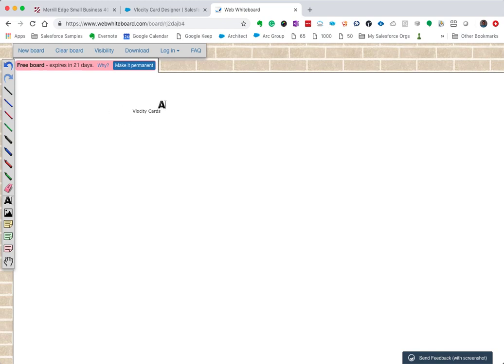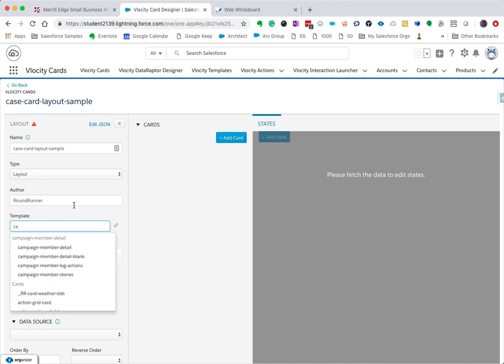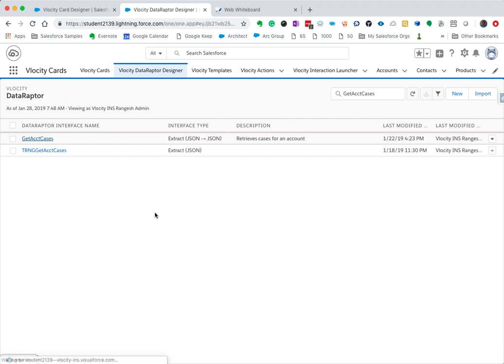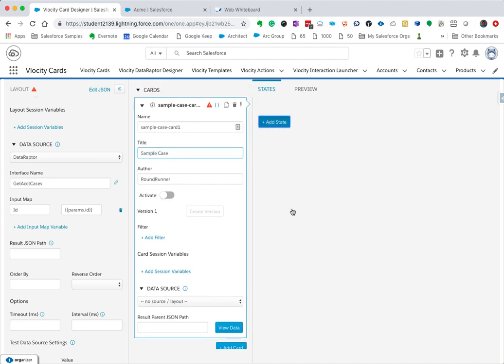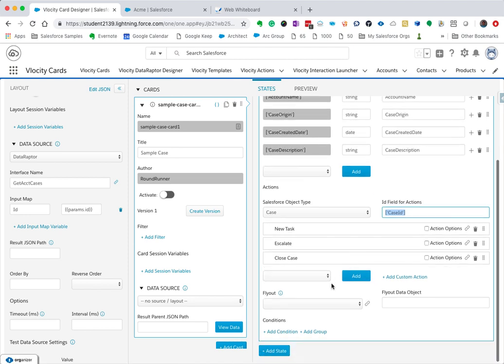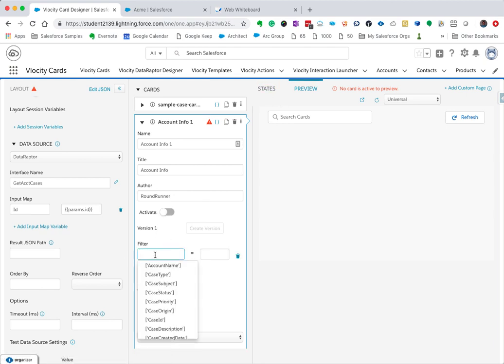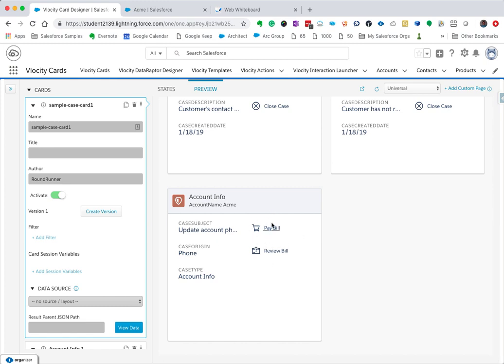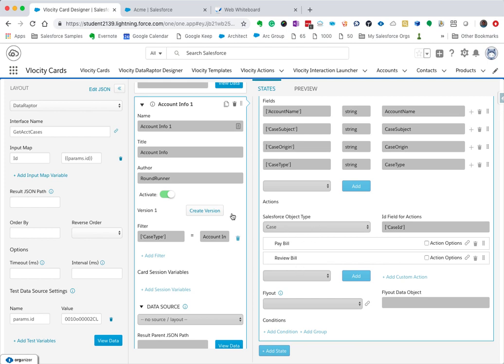Vlocity Card Layout & Cards